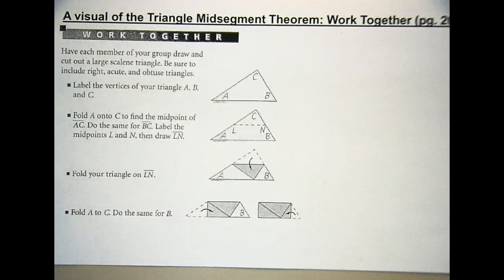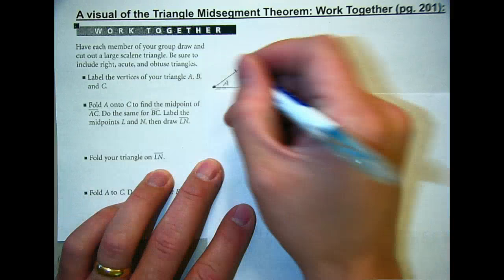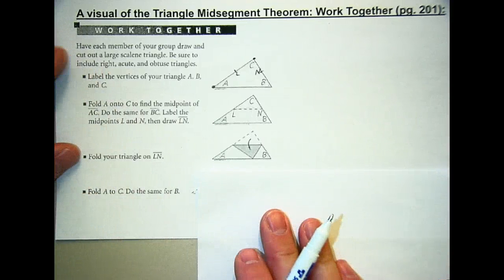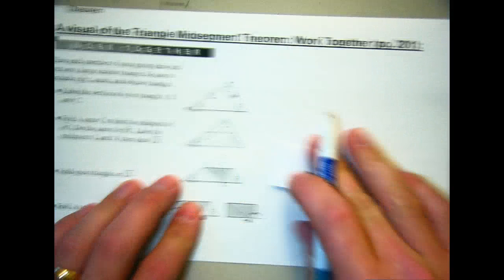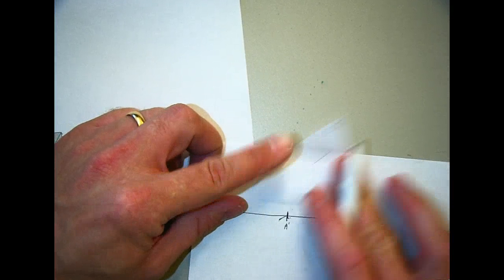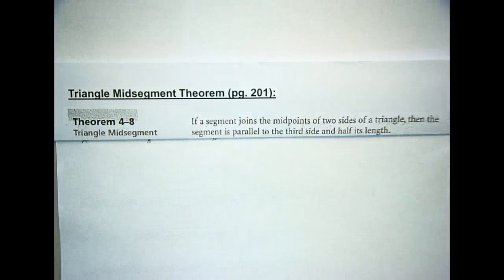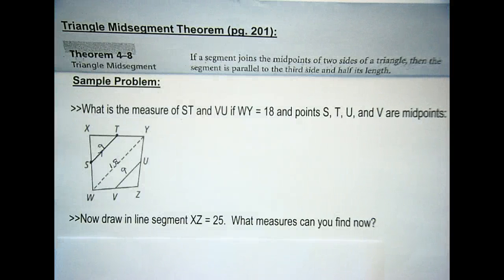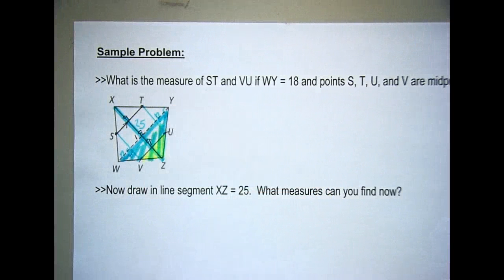Geo 4-4, Midsegments of Triangles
midsegments of triangles